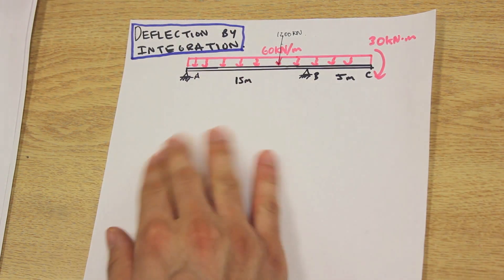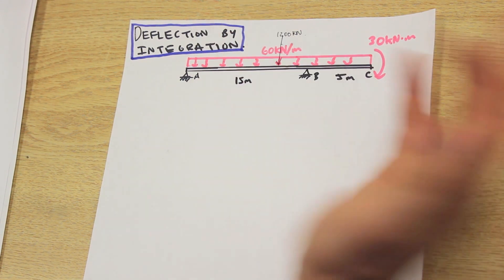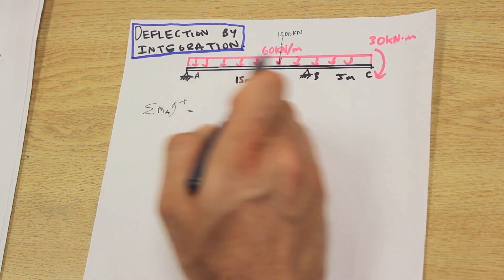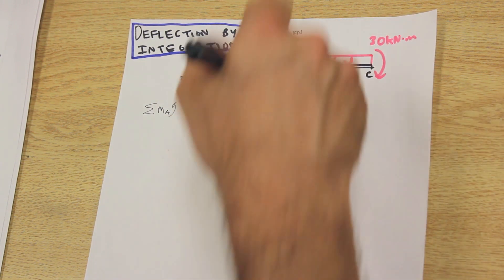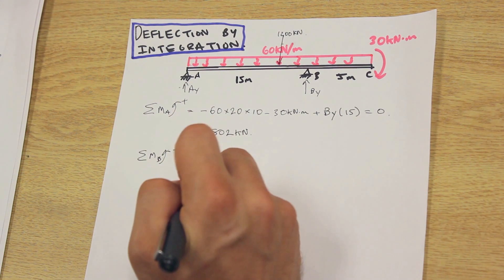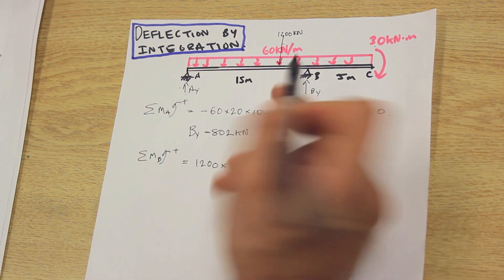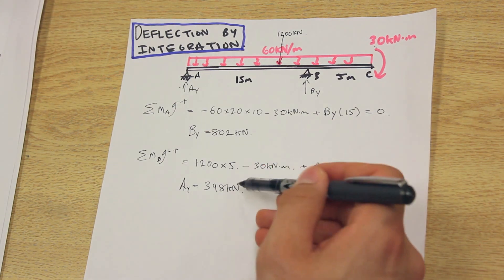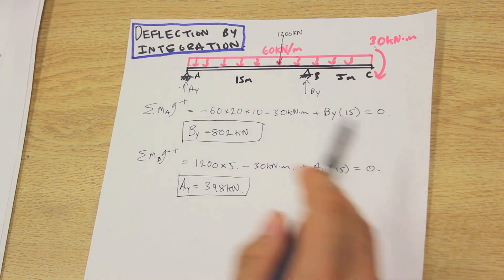Solving for Deflection of a Beam Using the Method of Integration - Part 1/4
In this series of videos, we use the method of integration to calculate the deflection on the cantilevered beam shown above at certain points!

TimeStamp !

1:29 - Theory Ends - Solution Beings (Dont skip the Theory!)
1:33 - First Step - Find the "Moment at A"
2:54 - First Step - Find the "Moment at B"
3:44 - Answer Check - VERY IMPORTANT!
4:14 - Final Solution (Now try to do it on your own!!)

The "Deflection By Integration" problem has FOUR Parts